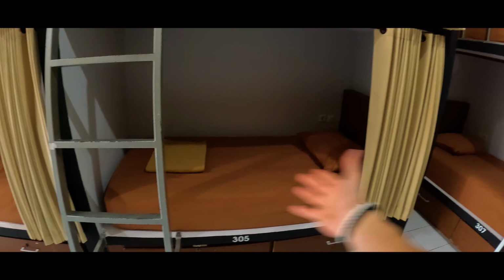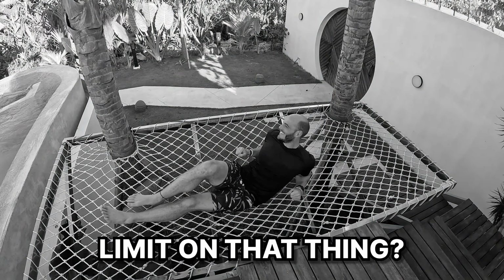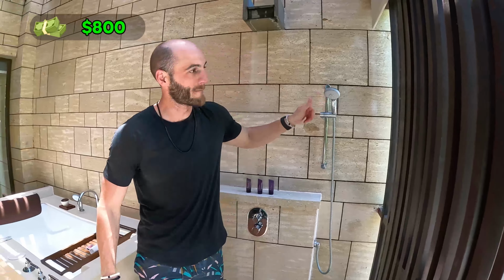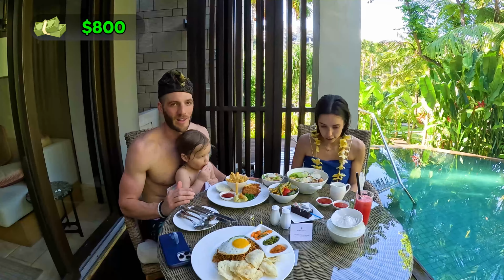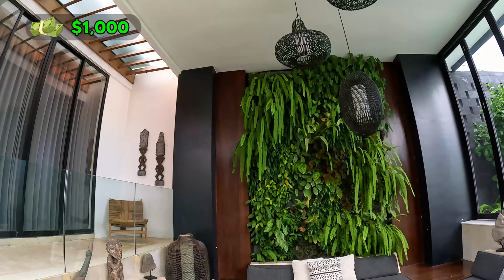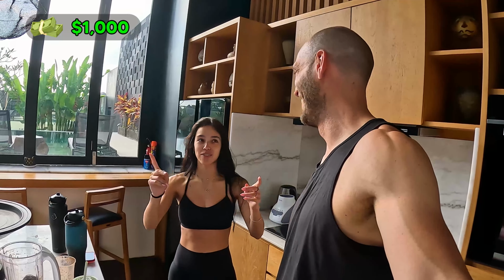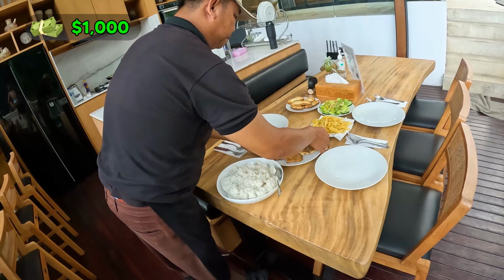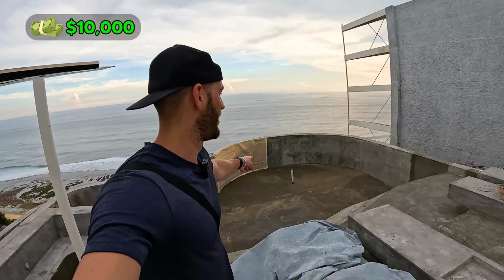$1 vs $10,000 Hotel Room!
CODE: COUNTINGCOUNTRIES